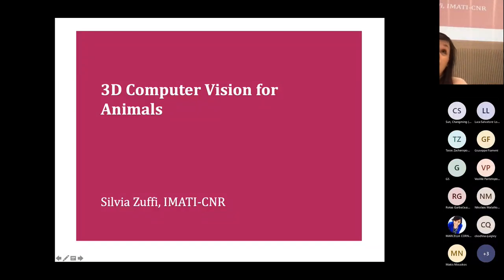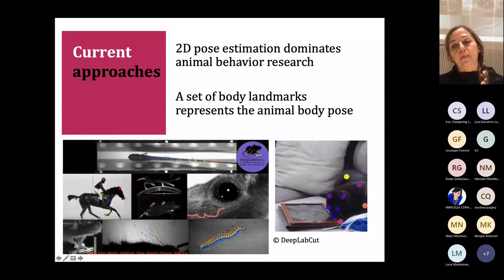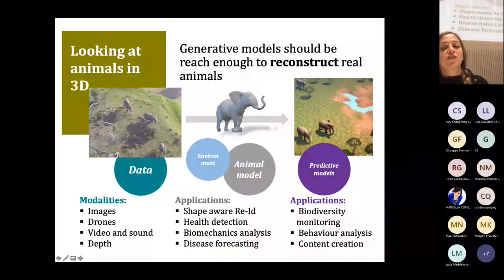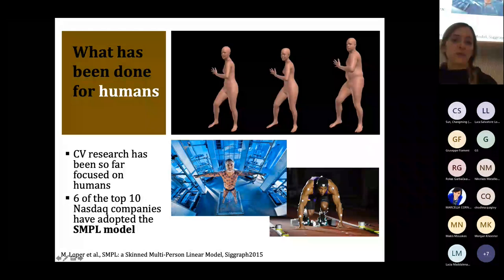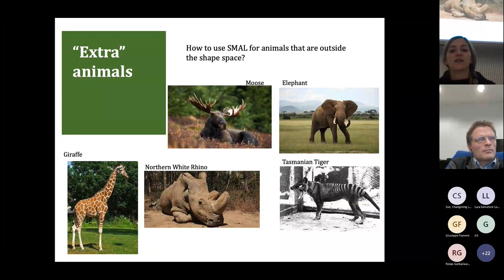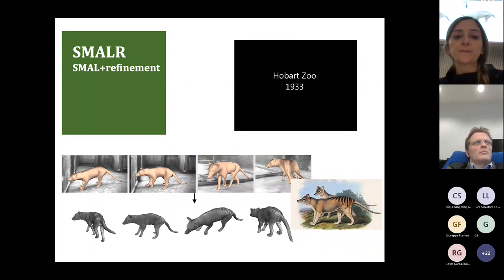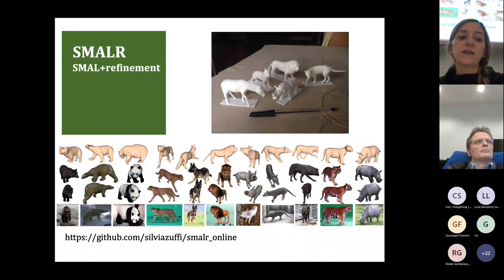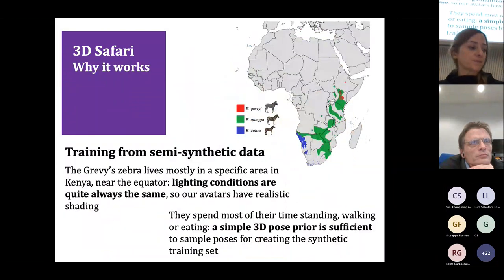AIDA Excellence Lecture Series 28-3D Computer Vision for Animals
Lecture by Dr. Silvia Zuffi, Thursday 15th December 2022 14:15/14:30 – 16:00 CET